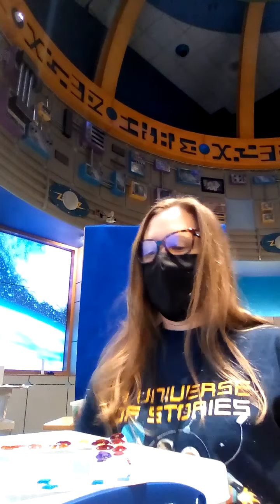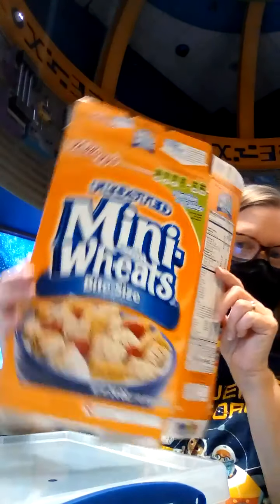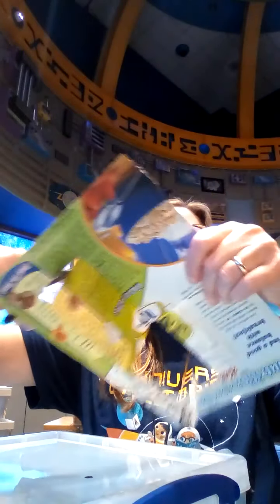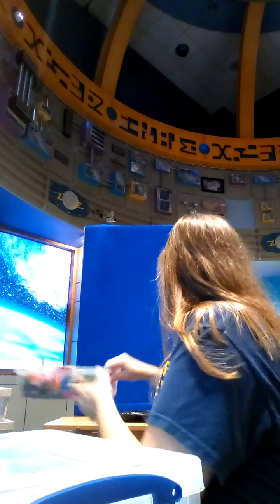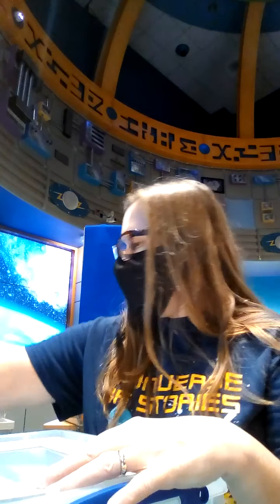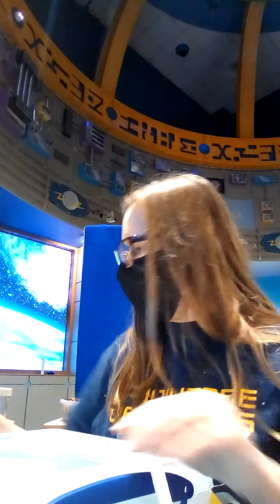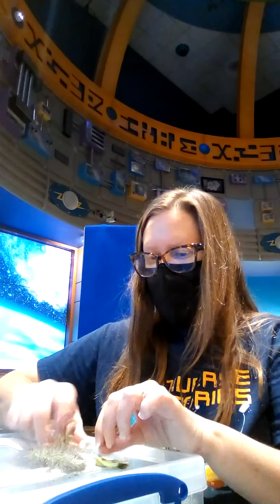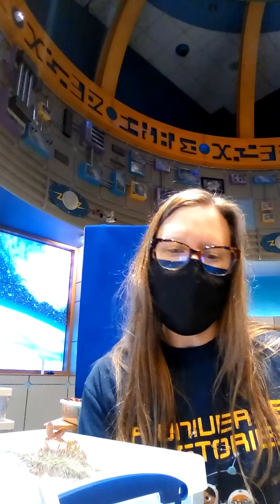Storytime Craft - Mosaic Frame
Make a beautiful picture frame from things in your house.